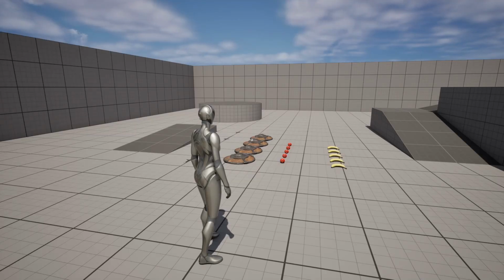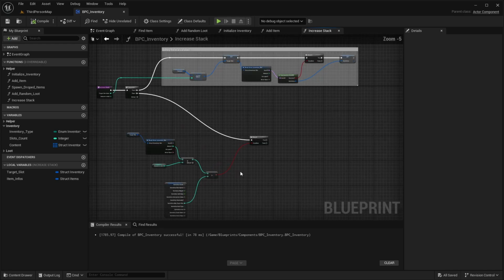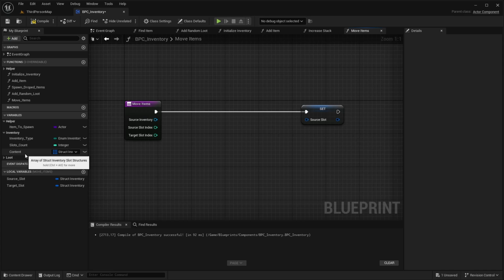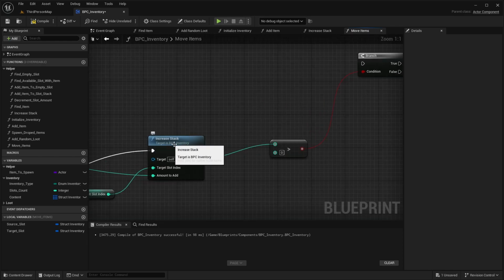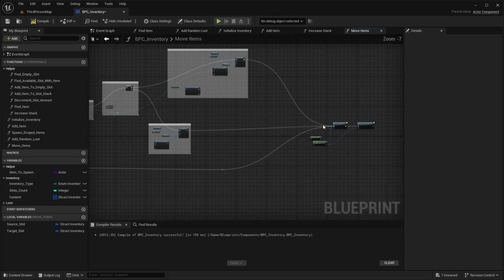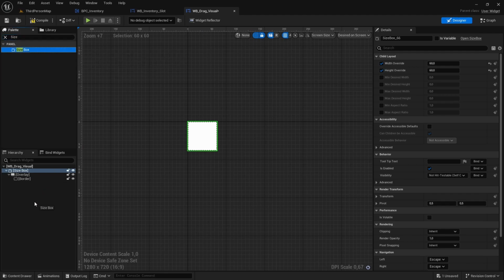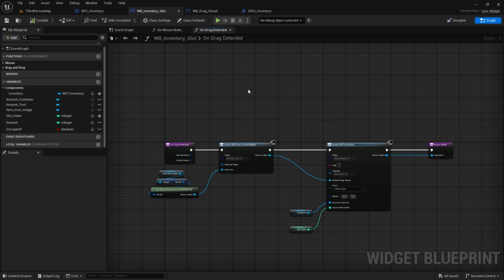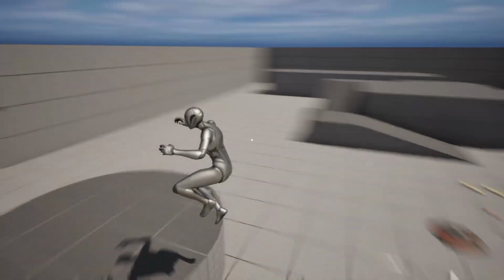How to create an inventory system! | Final Part - The drag and drop | Unreal Engine 5 Tutorial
Hello everyone! How are you doing? I hope you're having an amazing day! This is the final part of this series, at least for now! and in this part we'll create the drag and drop system!

Chapters:
00:00 Intro!
01:07 The "Increase Stack" function!
15:20 The "Move Items" function!
36:48 Creating the drag drop operation!
39:07 Stating the drag and drop operation!
42:38 Creating the drag visuals widget!
48:34 If drag detected!
48:34 On drop!
59:05 Testing!
01:01:30 Final!